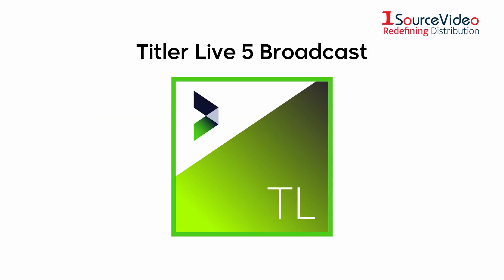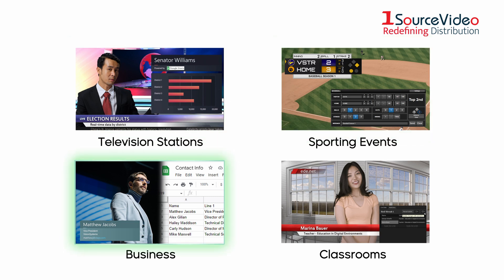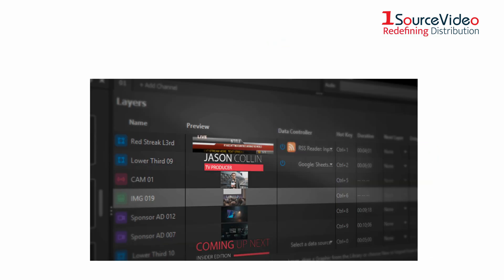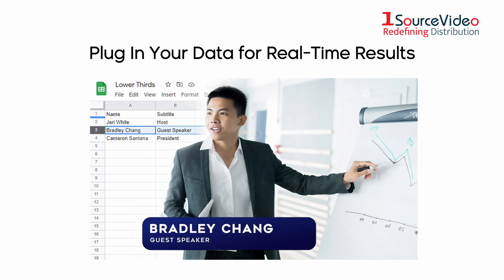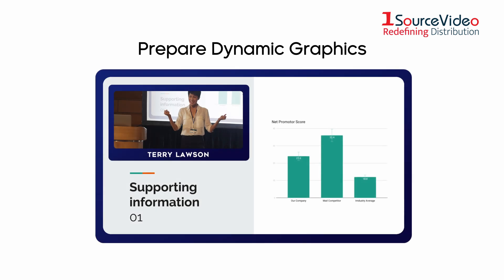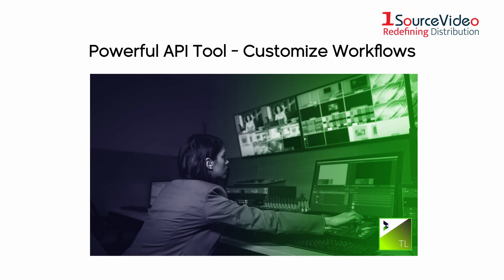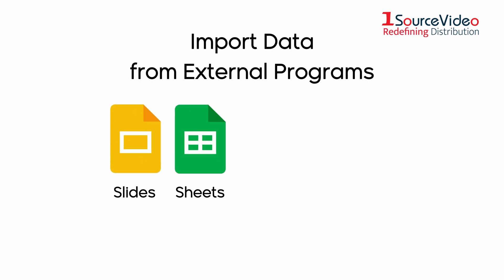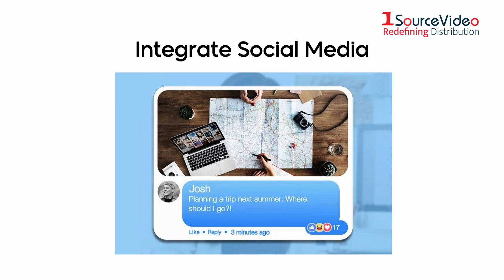NewBlue Titler Live 5: Live Graphics and Data Visualization for Every Market!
NewBlue's Titler Live Broadcast is designed for the professional broadcast market and offers support for 16 channels, unlimited layers per live channel, and a host of features suitable for high-end commercial use. Titler Live Broadcast also includes priority support, creative and workflow training with NewBlue solutions experts and a dedicated account manager!

EDIT: Titler Live 5 Broadcast is now Captivate Broadcast! Leverage the most comprehensive edition of Captivate that includes all the features and integrations available in the Present and Sport editions, plus exclusive features that allow you to scale your production in powerful ways!